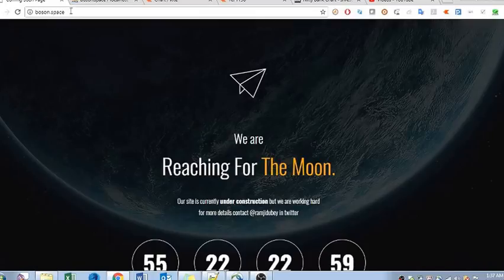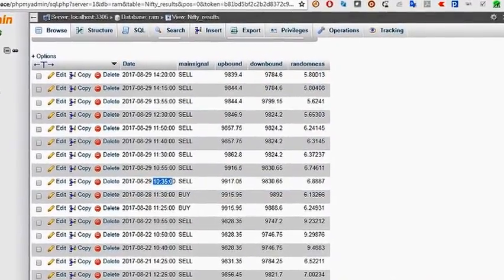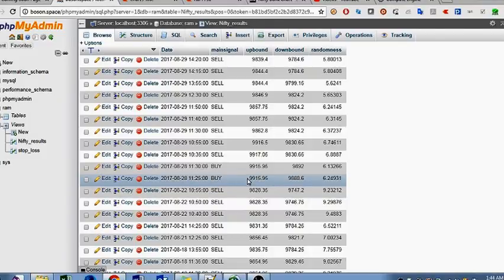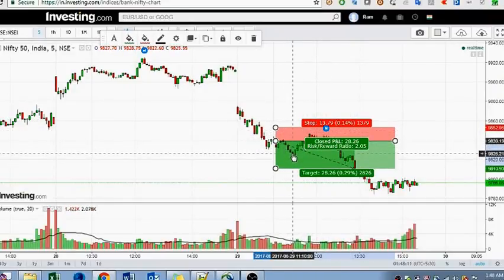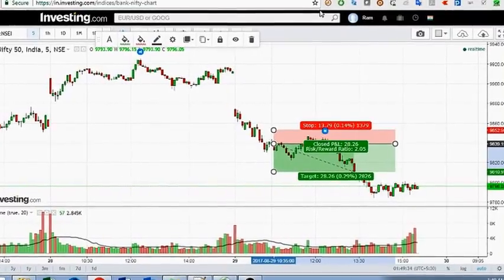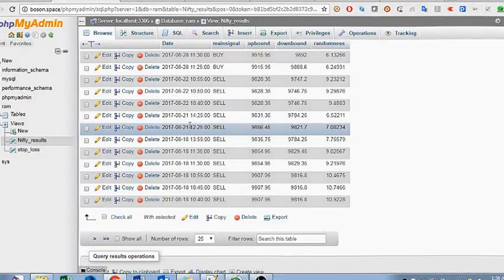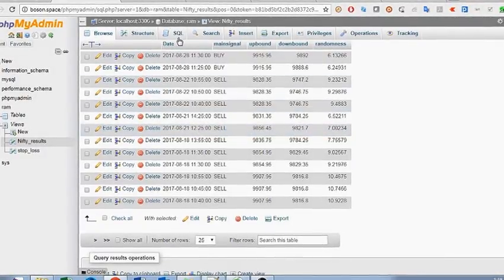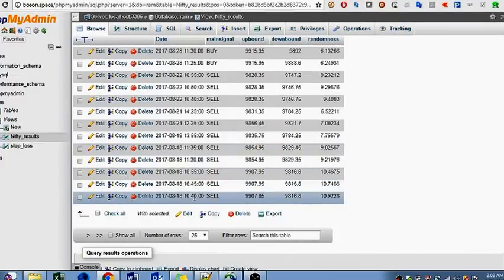AI for Indian Index Nifty50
This video provides details and live examples about my Nifty50 (Indian Index) algorithm.